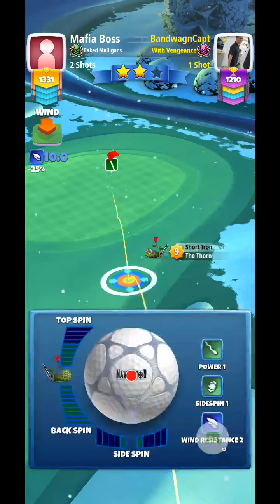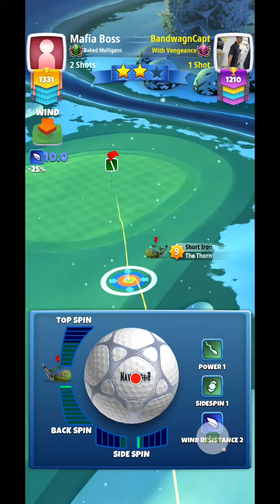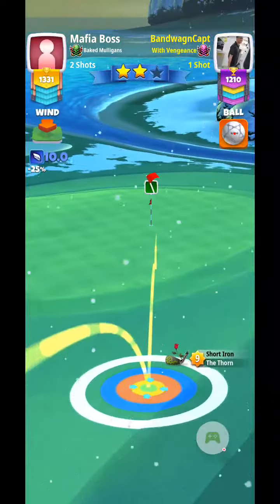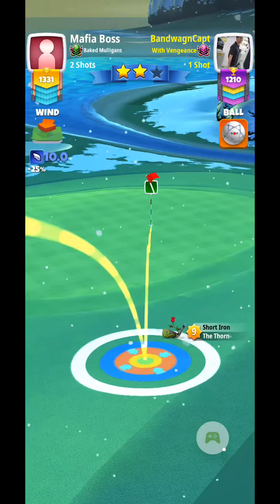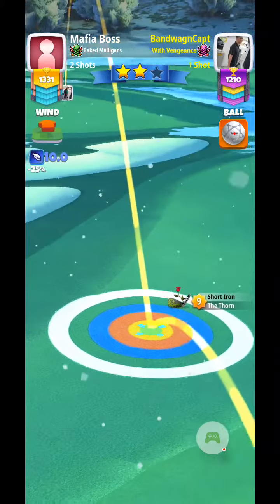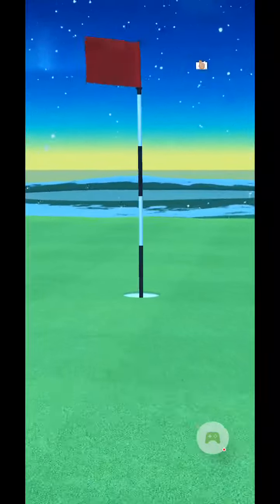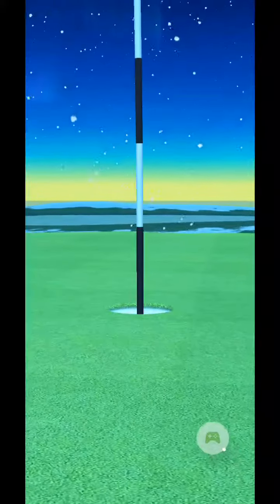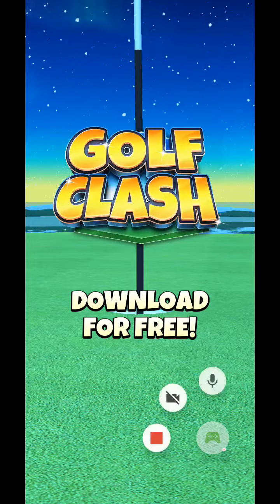Golf Clash - hole 10 shot 2 - Winter major OR/QR Open/Qualifying round - Navi *EAGLE*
modified GC Tommy/Damien GC
+10% club
offset left of hole
BG through hole

try
offset to left depending on wind angle